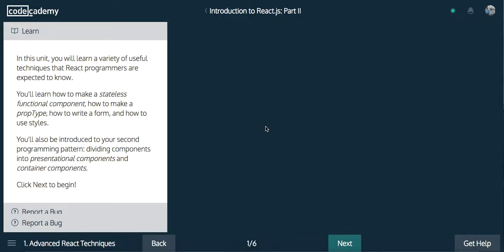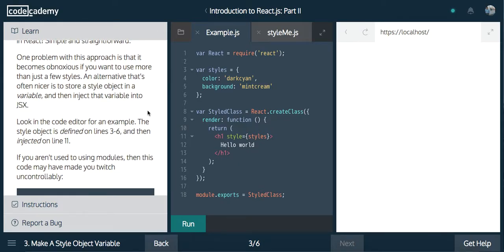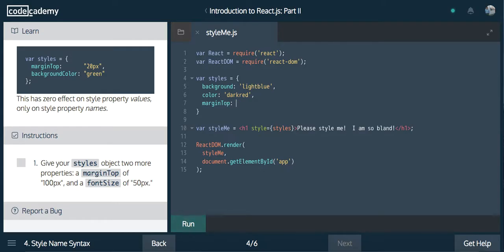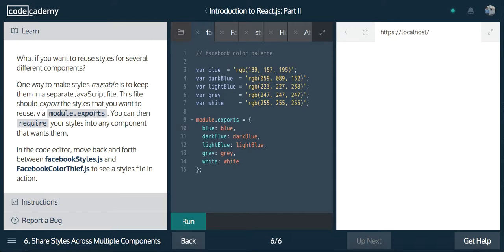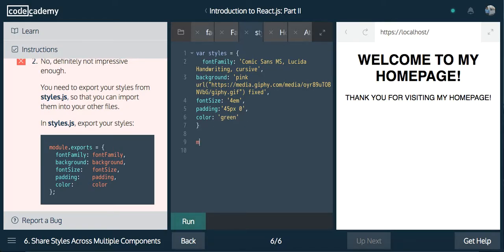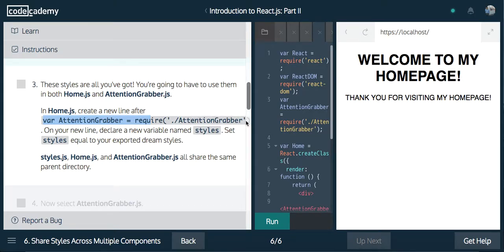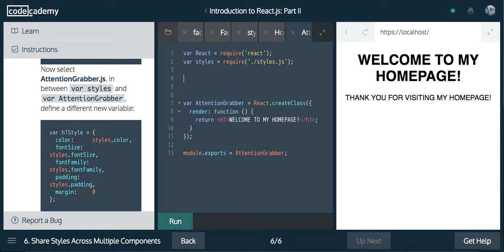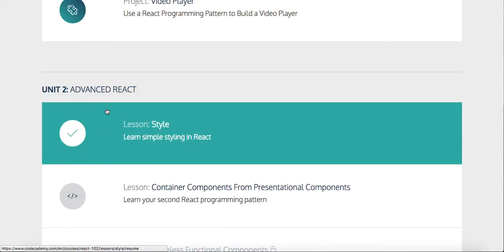CodeCademy Tutorial: Introduction To ReactJS: Part 11